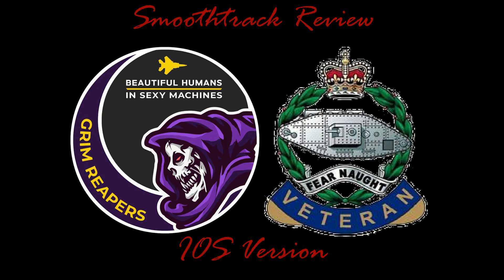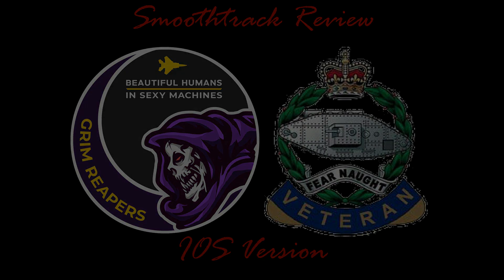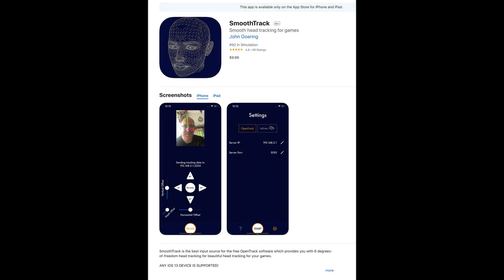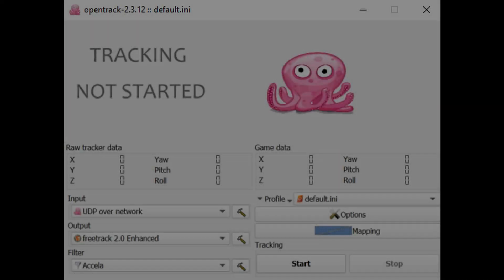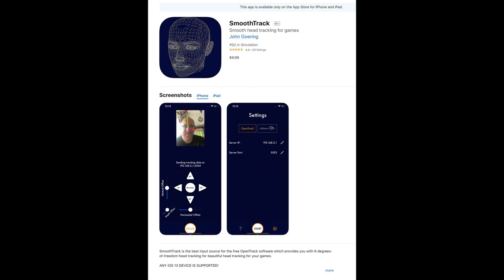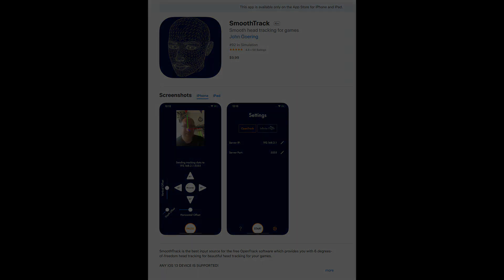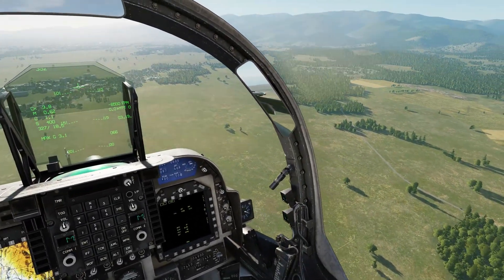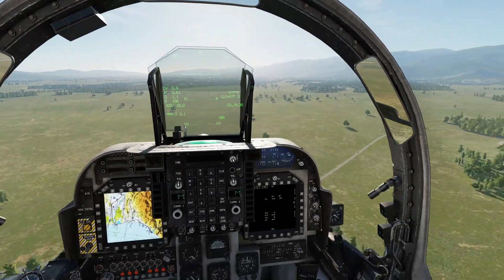Product Review: SmoothTrack, $10 Android Head Tracker